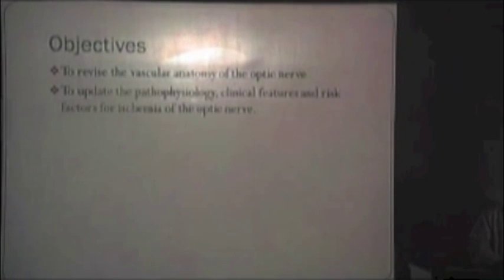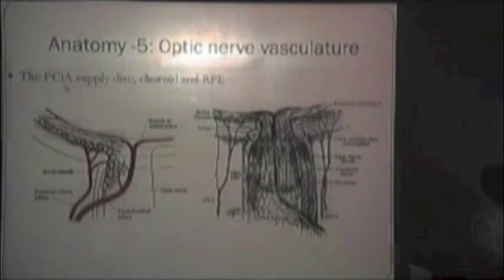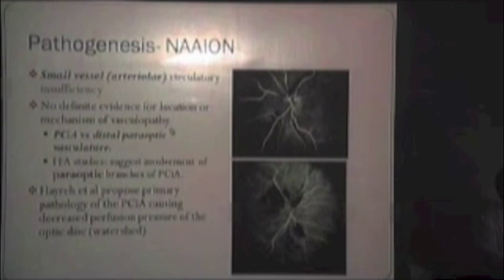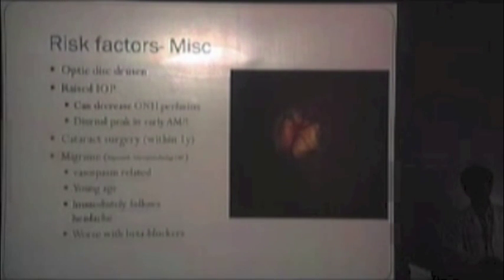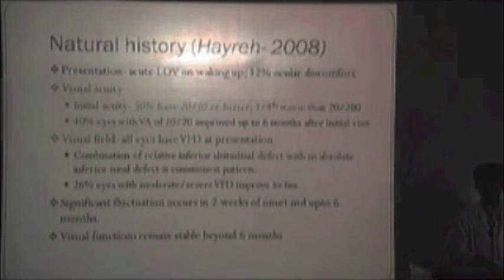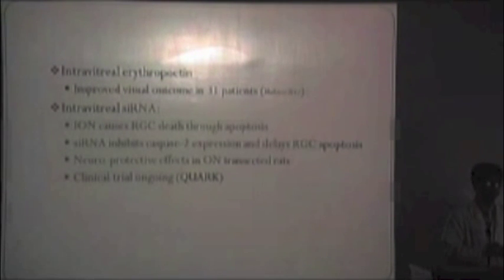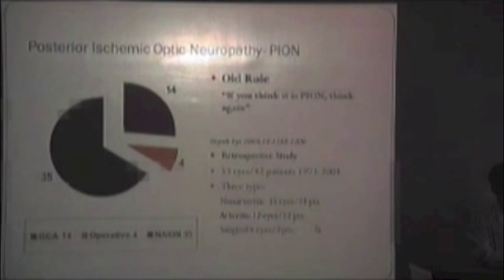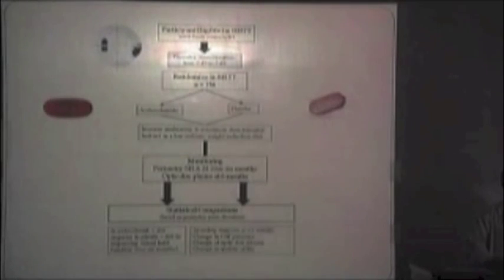Ischemic Optic Neuropathy (ION)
by Sachin Kedar, MBBS, MD